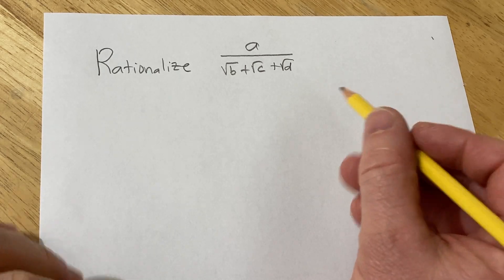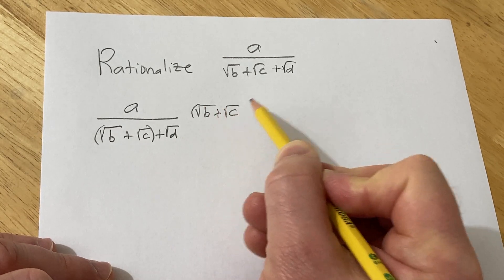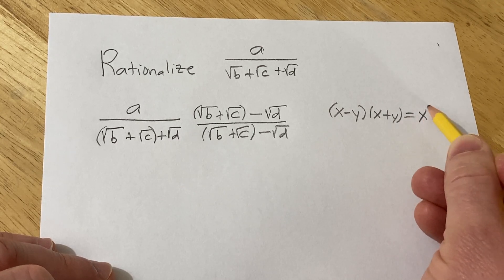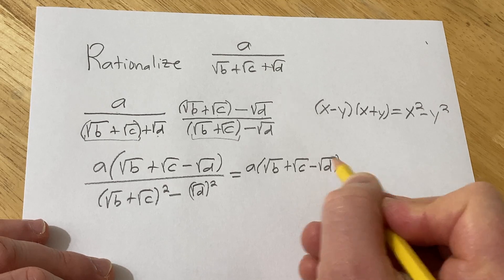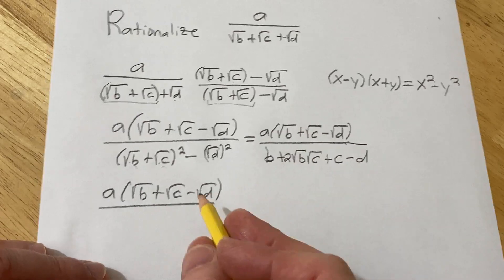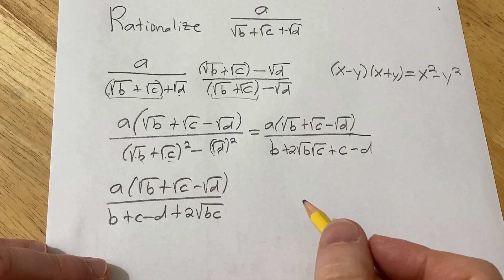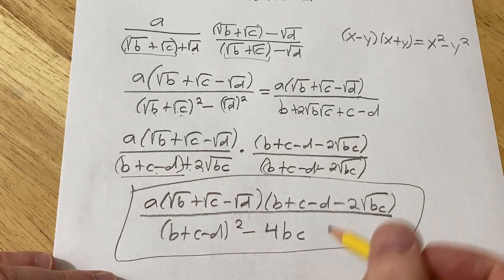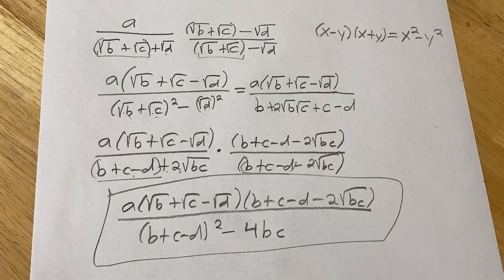Rationalize a/(sqrt(b) + sqrt(c) + sqrt(d))